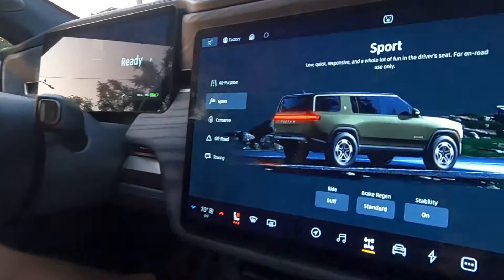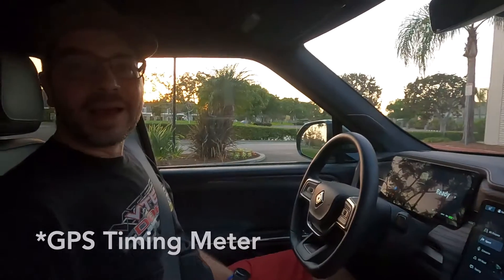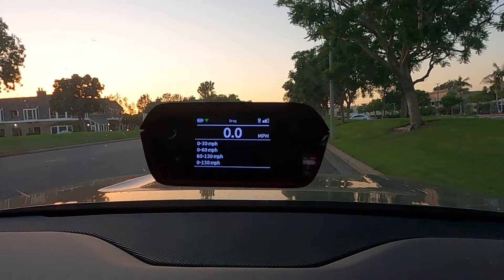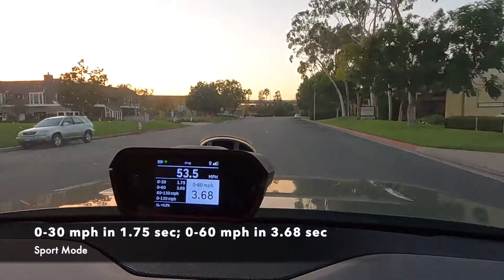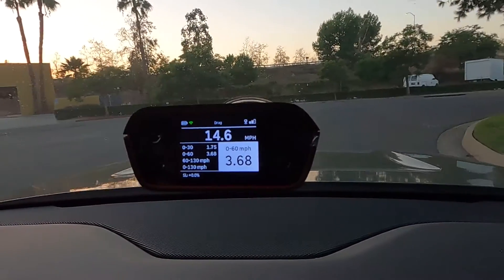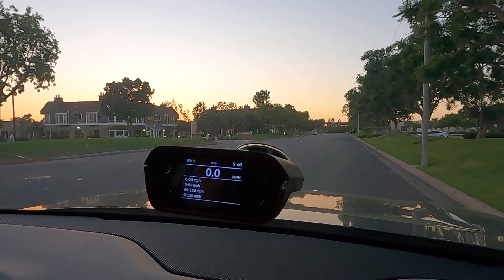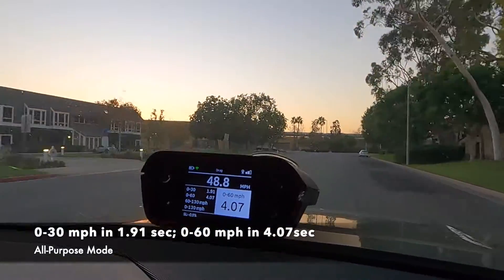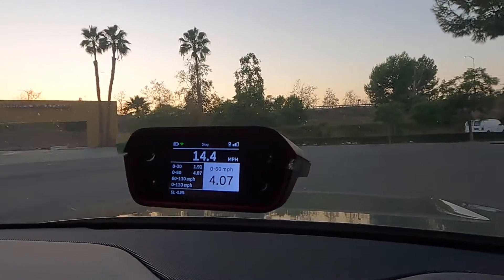Rivian R1S 0-60 MPH!! Can This Big Electric SUV Hit It In 3 Seconds!?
In this short video, I use my GPS timer to see how long it takes a Rivian R1S to hit 60 mph (no 1-foot rollout). The R1S I used has 20-inch wheels with all-terrain tires. If it had the all-season tires, the time probably would have been a little quicker. The battery was at 80% for the first run and 79% for the second run.

The Rivian R1S is a three-row electric SUV that weighs about 7,000 pounds.

Please keep in mind that charging at home or at work is the most affordable way to charge EVs. Fast charging stations are more expensive and should only be used for traveling out of town and for topping up.

My channel is new and I plan to post a lot more EV content. If you have any questions, please ask in the comments.